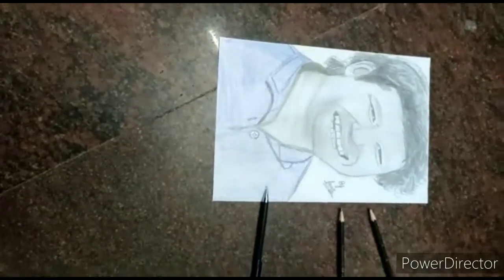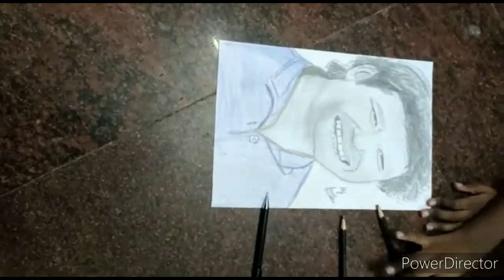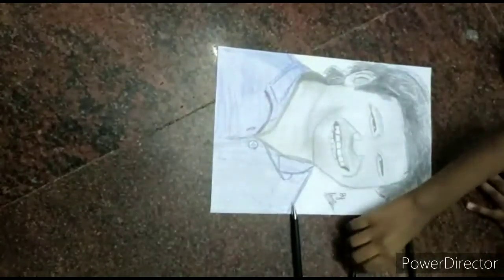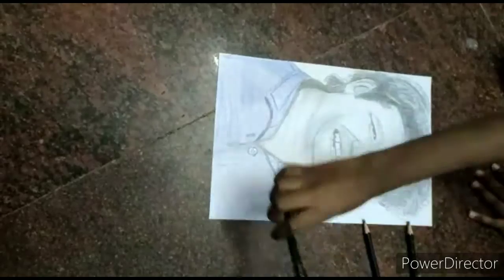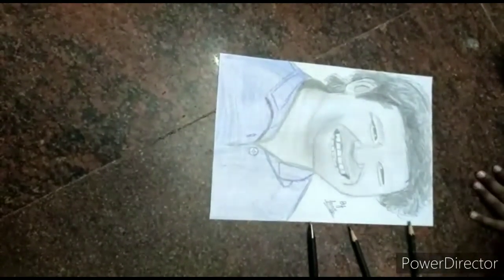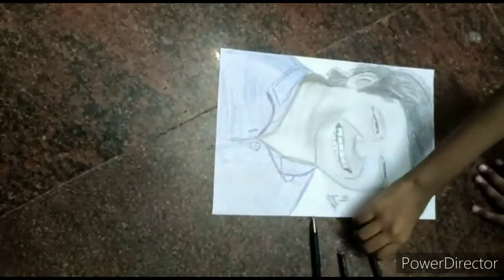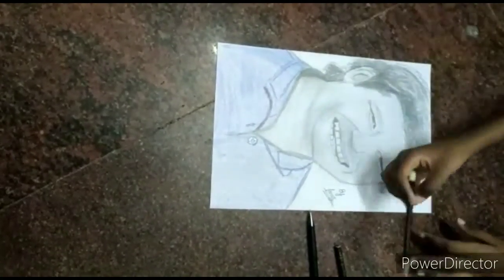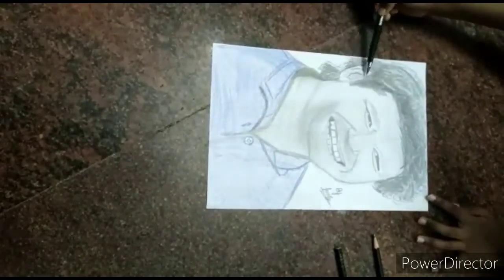sachin tendulkar sketch